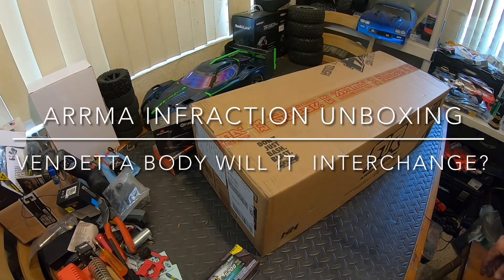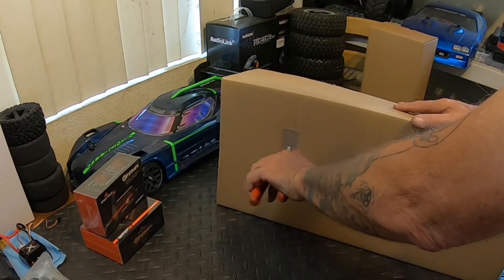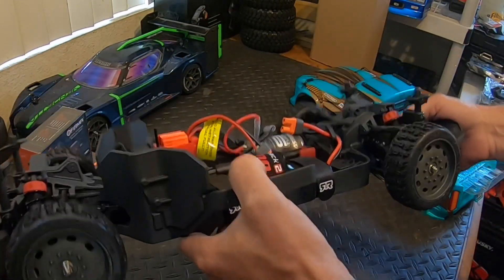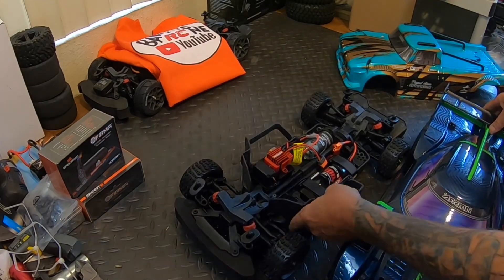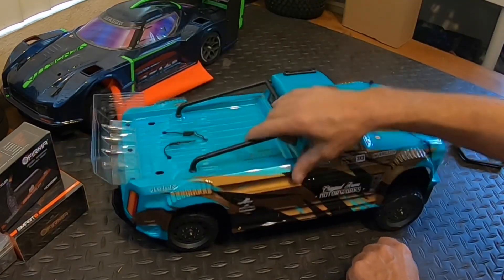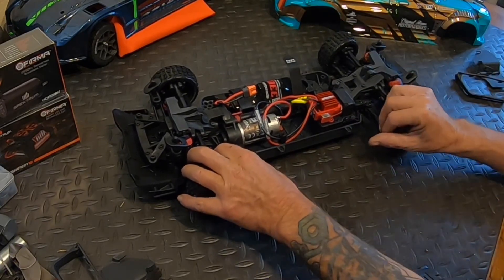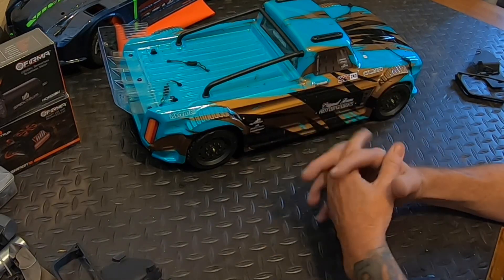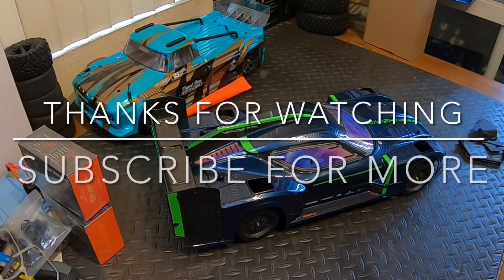New Arrma Infraction 4x4 Do You Need The Vendetta or Just the Infraction? Find out here ?